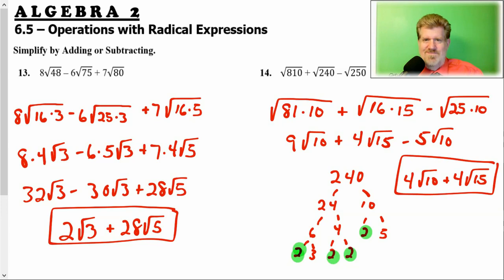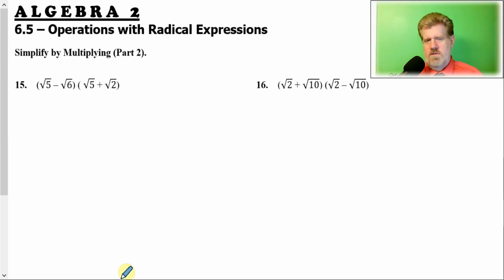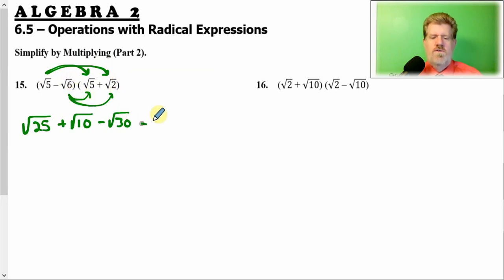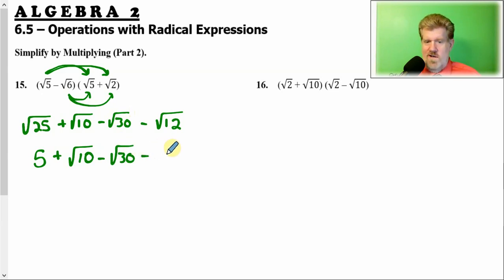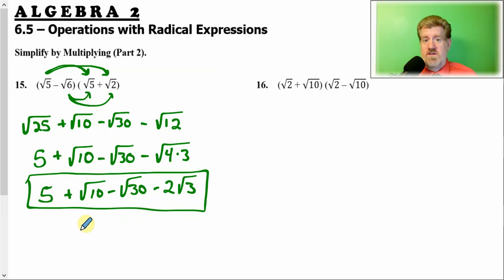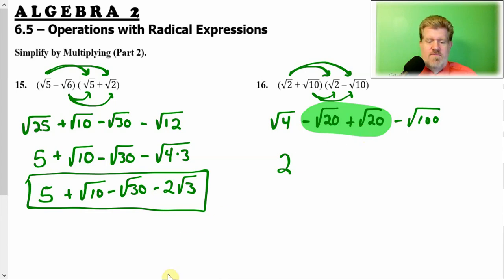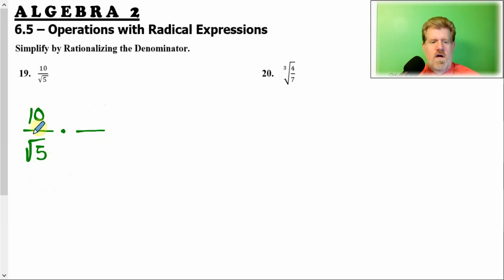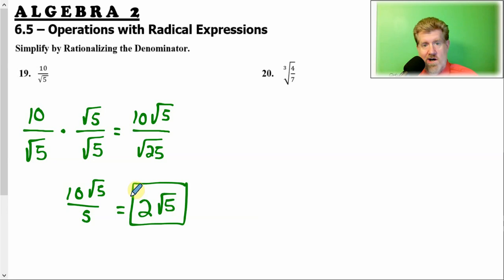6.5 - Video Lesson (3 of 3)